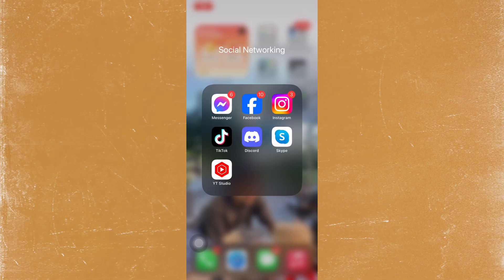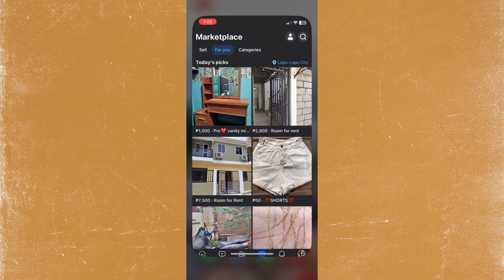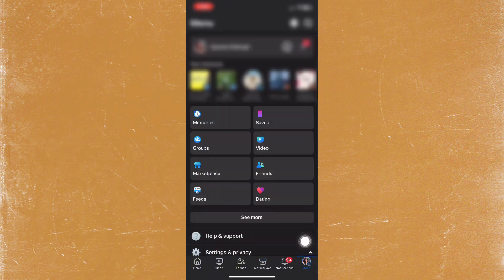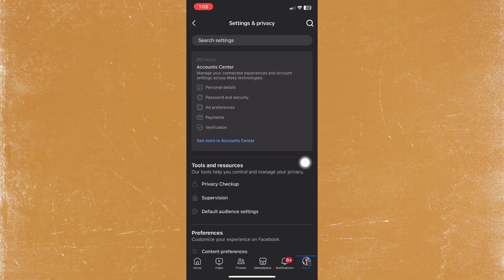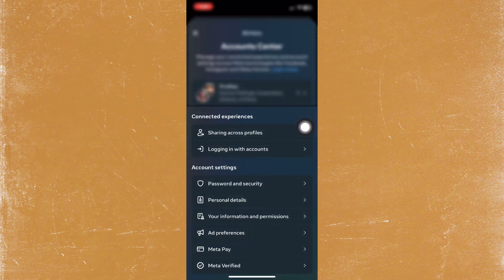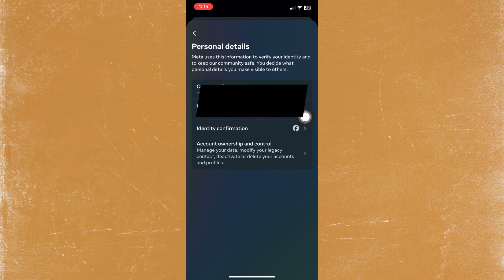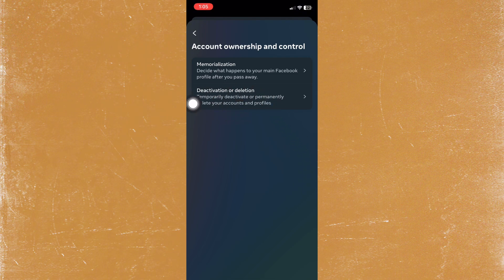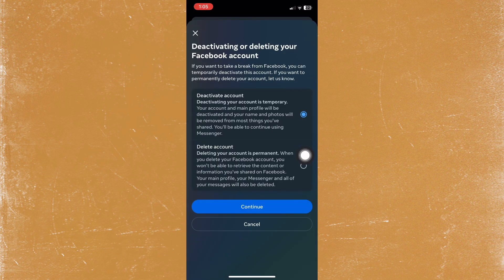How To Delete Your Facebook Account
How To Delete Your Facebook Account (2024 Updated)
Learn How To Delete Your Facebook Account. In this video, I'll guide you through the simple steps to permanently remove your account and protect your privacy.

Timestamp:
00:00 Intro
00:09 Delete Your Facebook Account